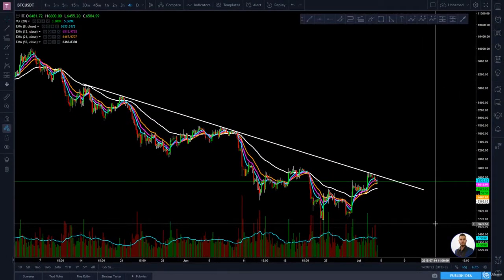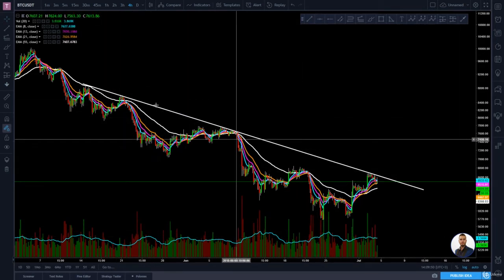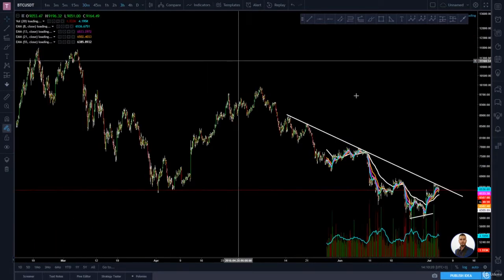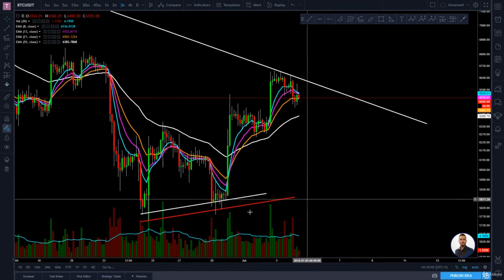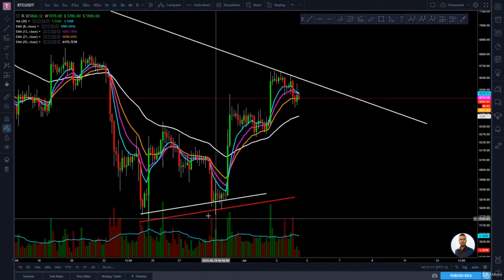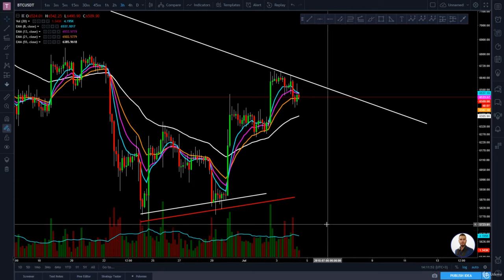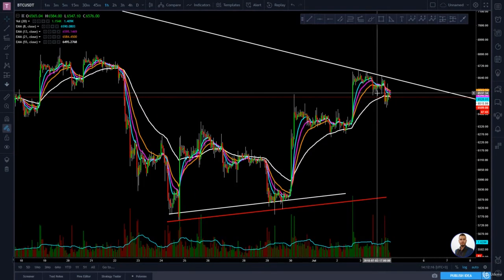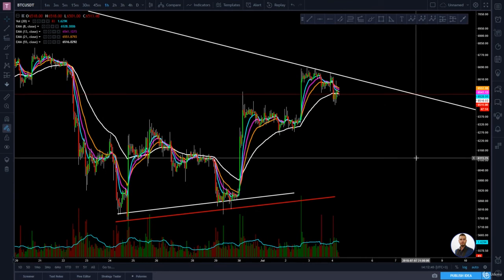6 Tips about Trend Lines